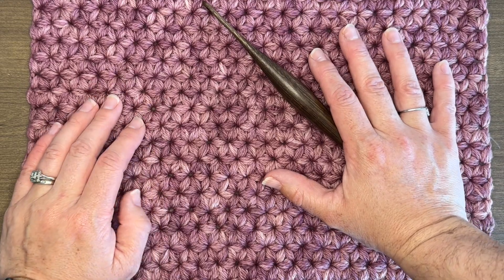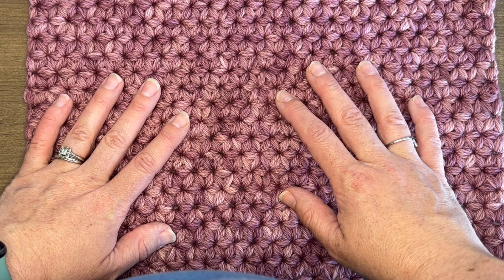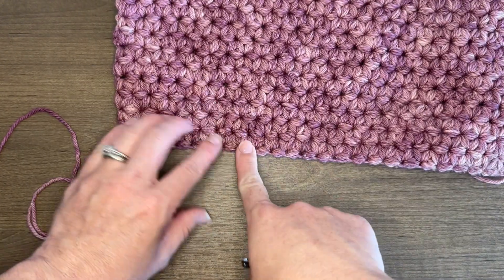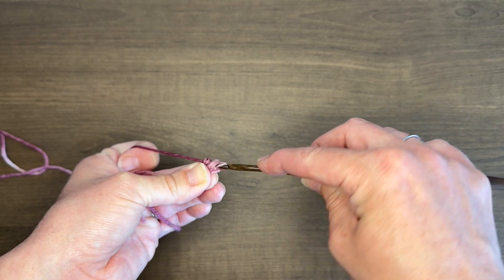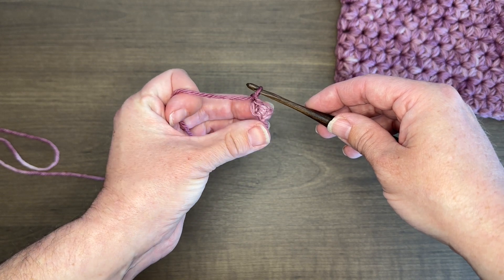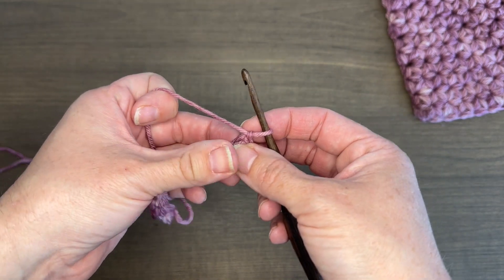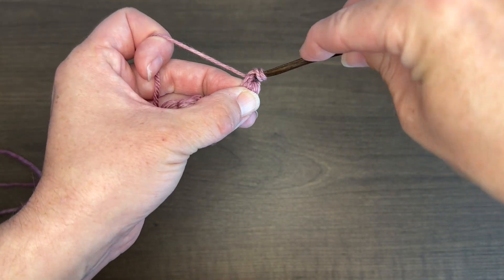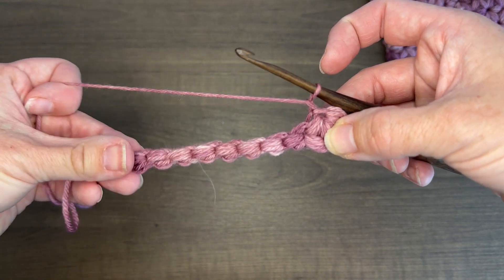How to crochet the Jasmine Stitch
Learn to crochet the Jasmine Stitch (aka Daisy Puff Stitch) in this easy to follow tutorial. This video walks you through all the steps you need to know.

Pillow Insert

Images, crochet patterns, and logos owned by Erin @ ©Juniper & Oakes 2023